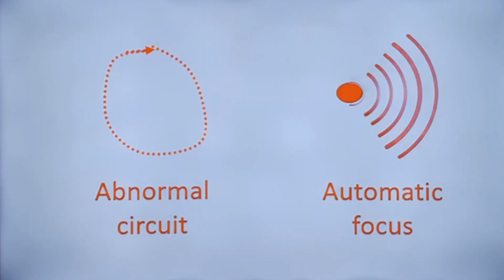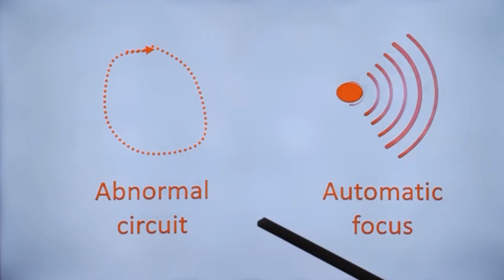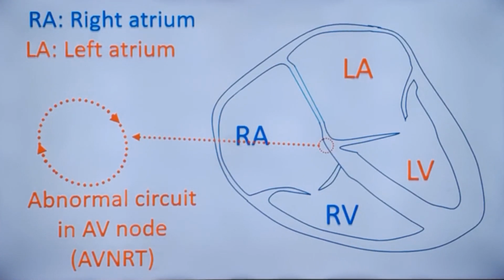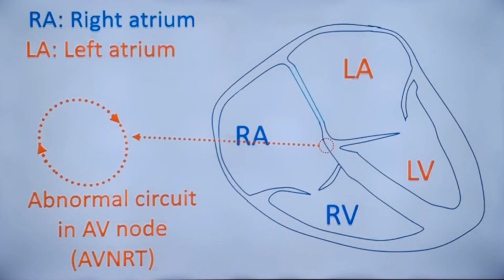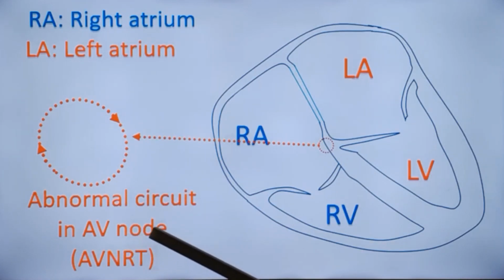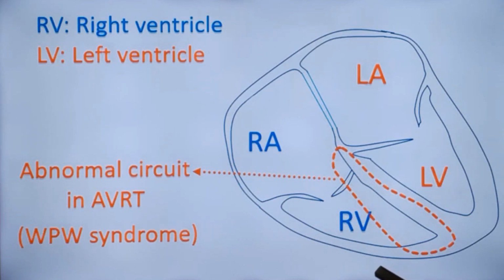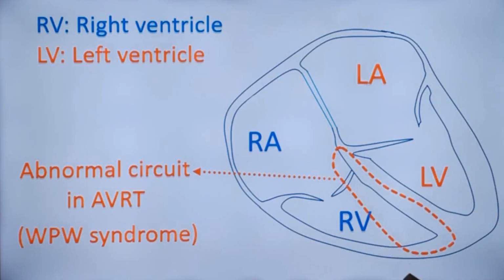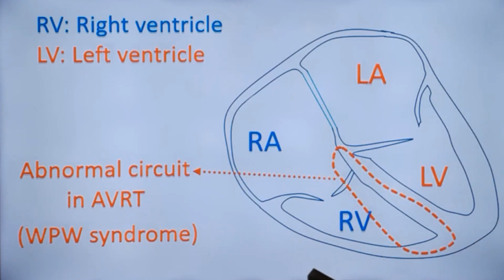Basic Mechanisms of Supraventricular Tachycardia